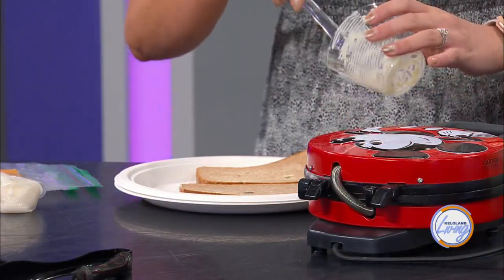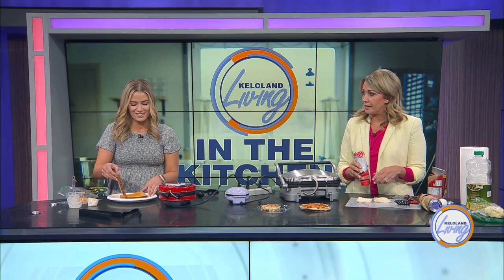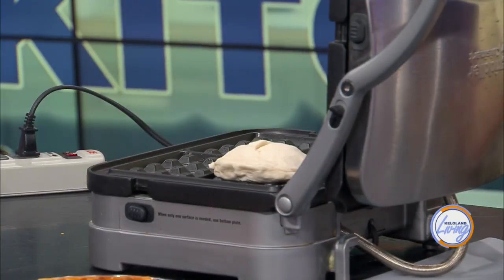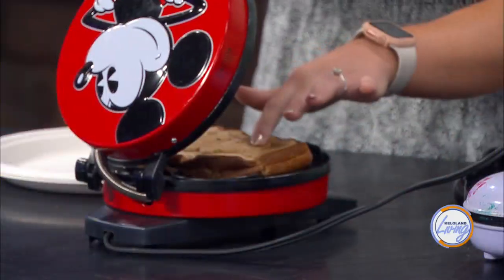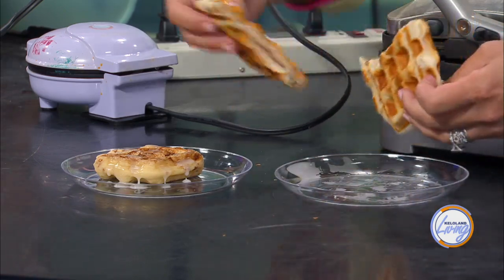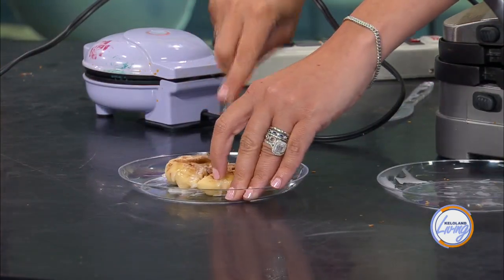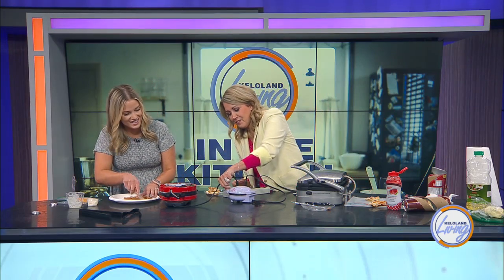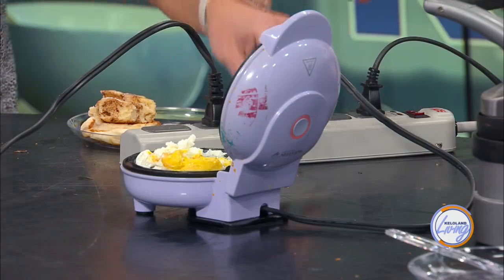Will it waffle? Cinnamon rolls, biscuits and more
Who doesn't love a unique way to cook some of your favorite foods.

And while we all love a classic stove-top grilled cheese, the question has always rang in our heads, "how can this be more fun?" We think I've found the answer.

We broke out the waffle iron to ask a new question "Will it waffle?"

And, we didn't stopping with a simple grilled cheese we're asking it of some of our favorite foods from every taste palette.